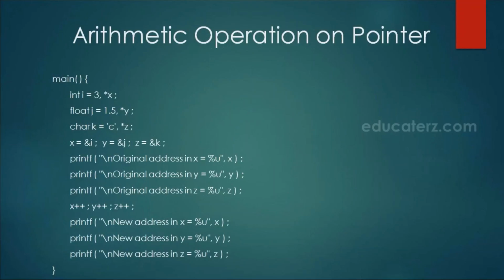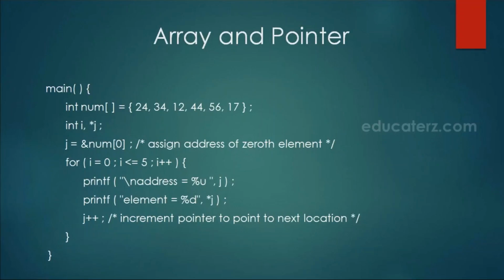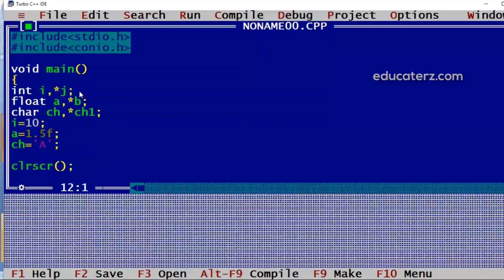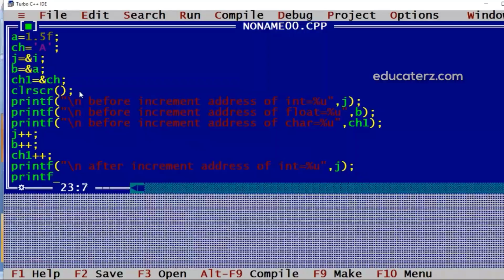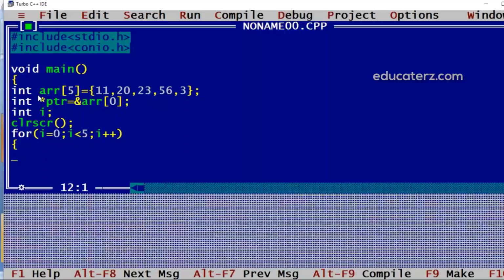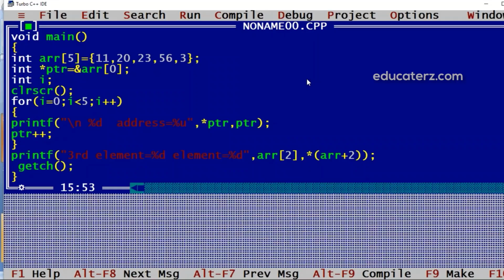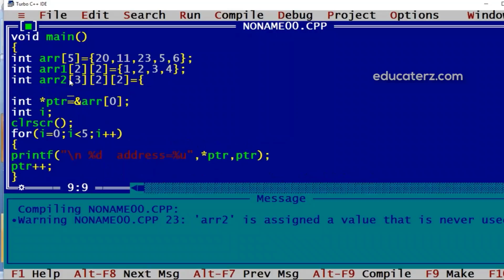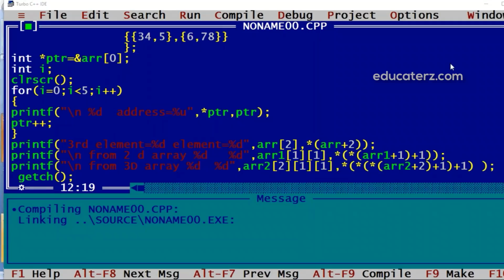C Programming Tutorial for Beginners: Arrays, Pointer Arithmetic and 3D Array in C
Arithmetic operations in Pointer, Array and Pointers and Three Dimensional array in C